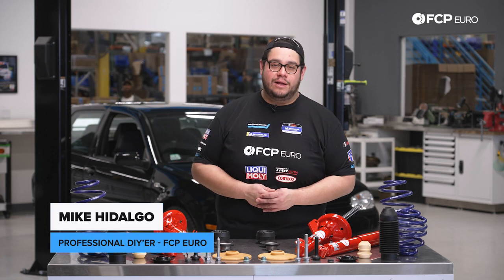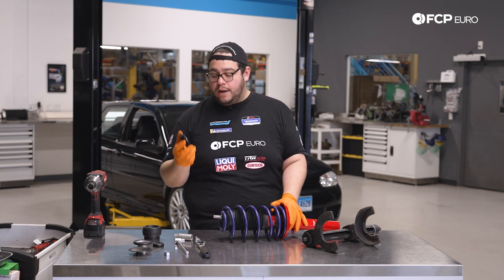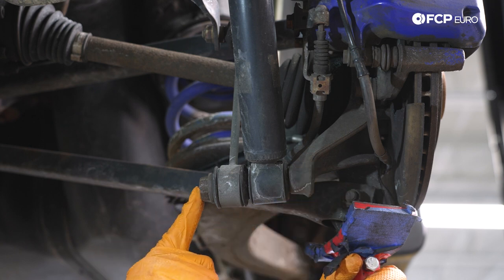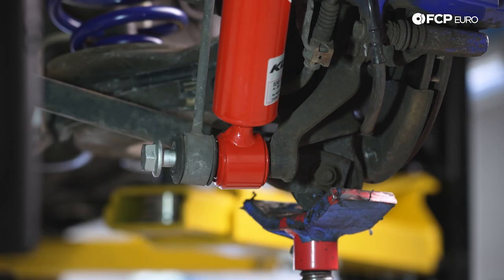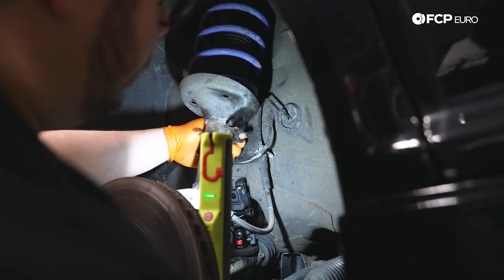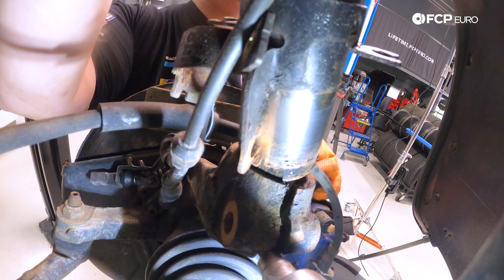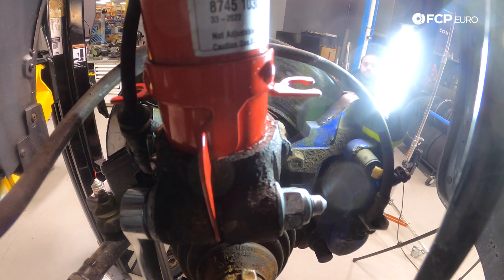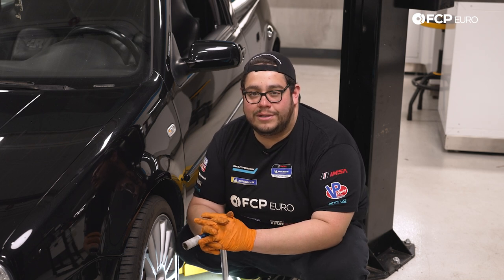Volkswagen Golf R32 Front & Rear Shock, Strut, & Spring Replacement DIY (2004 VW Mk4 Golf R32)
►The Mk4 Golf R32 features a suspension design closer to the Audi TT than any other Mk4 Golf. However, it still wears out, just like any other suspension system. Because of the unique design, Replacgin the R32's suspension isn't the same as the Mk4s, so we're bringing you the right steps with some easy-to-follow instructions.

You'll be able to hear and feel your struts and shocks beginning to wear out. The car will feel softer and roll more than usual, and the dampers will start to clunk over bumps. Typical service life is around 80,000 miles, but age can also be a factor. Regardless of why they failed, a new set of dampers will fix the issues and provide the perfect excuse to install some suspension upgrades.

Watch along as Mike Hidalgo, FCP Euro's Professional DIY'er, tackles a front and rear suspension replacement on a Mk4 Golf R32.

00:00 - Intro & Tools Needed
03:10 - VW MK4 R32 New Strut Setup
08:41 - VW MK4 R32 Rear Strut & Spring Replacement
18:57 - VW MK4 R32 Front Strut & Spring Replacement
37:10 - Wrap-up

This video applies to the following vehicles:
R32 MK4 R32
Position: Front and Rear
2004 Volkswagen R32 Base Hatchback 3.2L V6 BJS Manual Coil Spring Lowering Kit